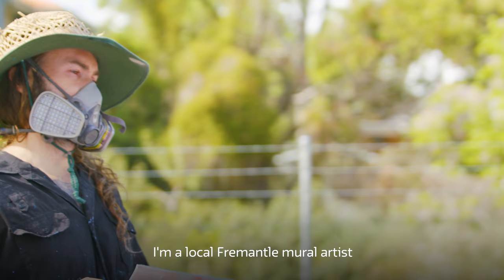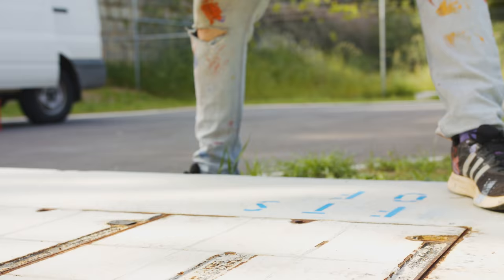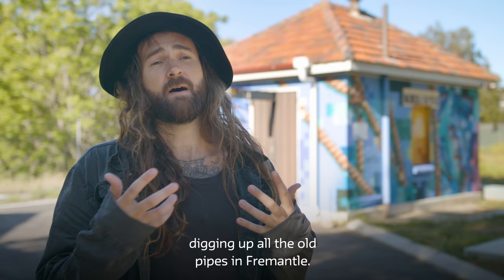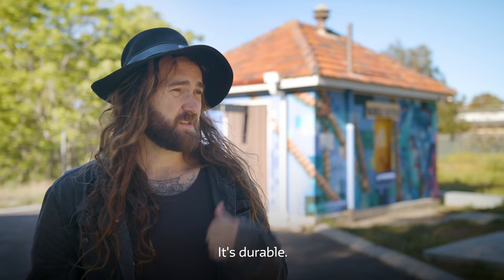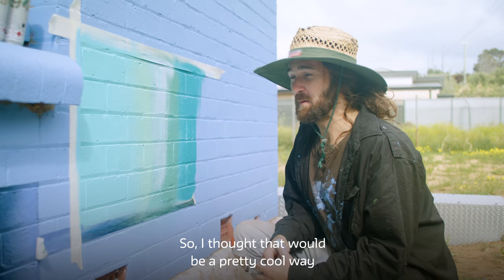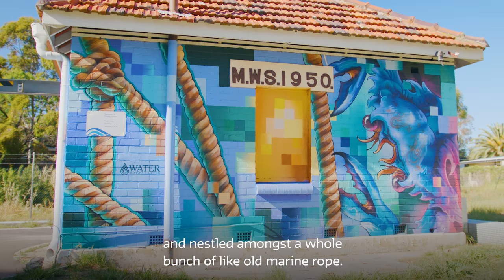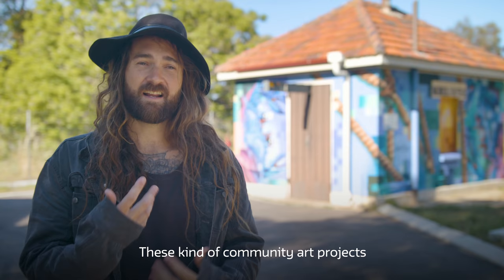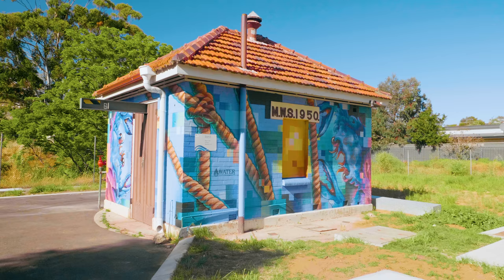Splashing colour with Jackson Harvey in Fremantle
Two of our everyday assets - a pump station on Samson St in White Gum Valley, and three electrical cabinets on Port Beach Rd in North Freo - are now home to some water inspired murals thanks to local artist Jackson Harvey, and SplashofColourWA. 🎨

The designs focus on the blue swimmer crab, which is found locally, and reflects Fremantle's strong ties to the ocean and coastal waterways. 🦀 🌊

As part of the program White Gum Valley Primary School students were paid a visit by Jackson and our  Waterwise Schools Program to learn about the water cycle and the importance of protecting our oceans and waterways. 💧